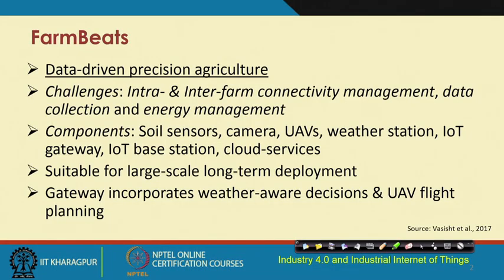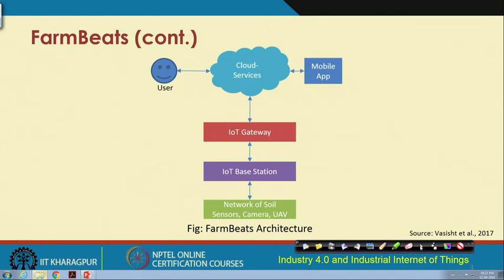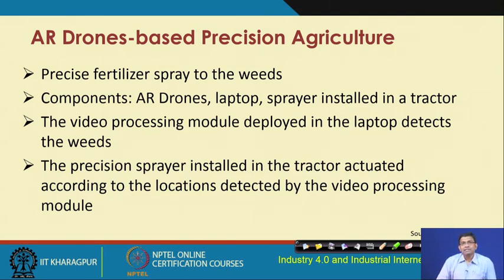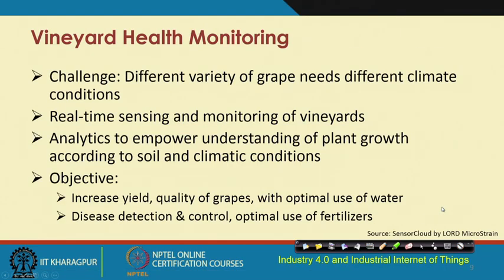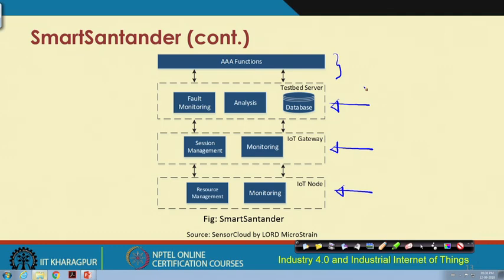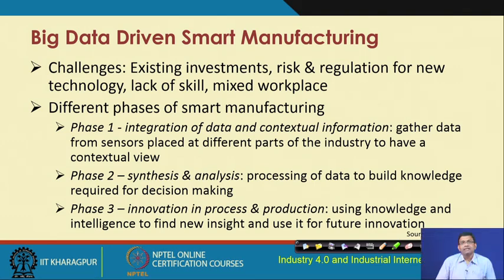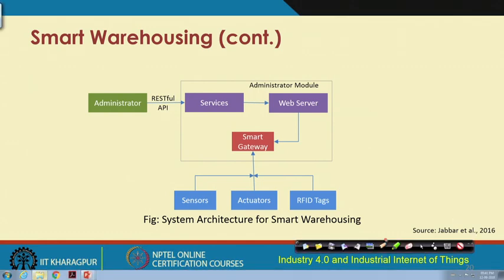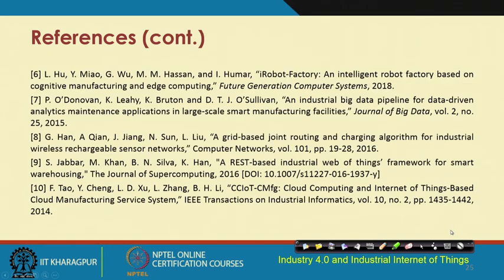Lecture 34: Key Enablers of Industrial IoT: Processing – Part 2